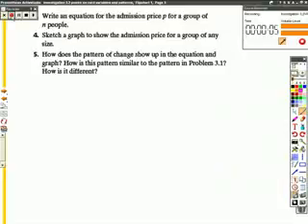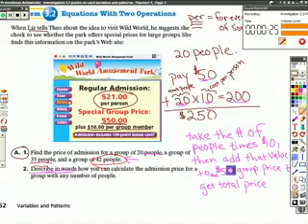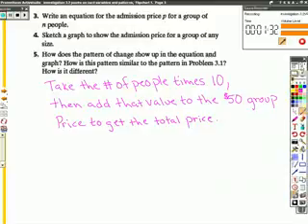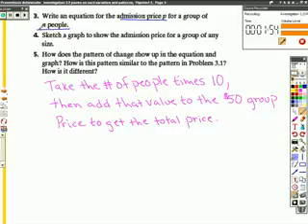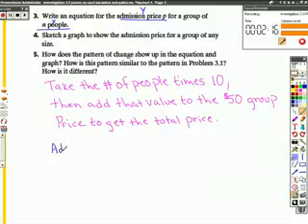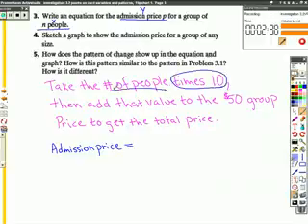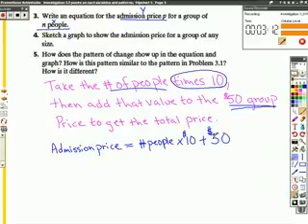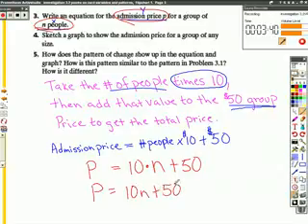Investigation 3.2 VP2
writing an equation given a rule only